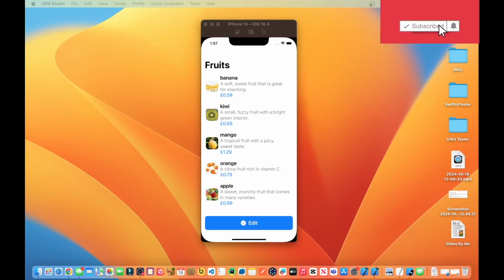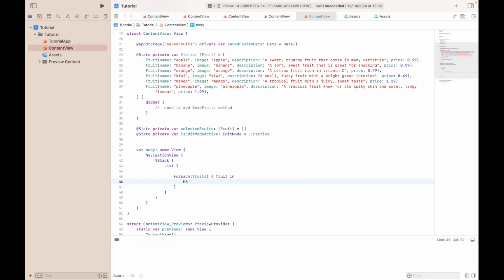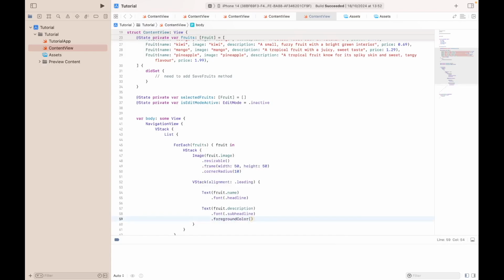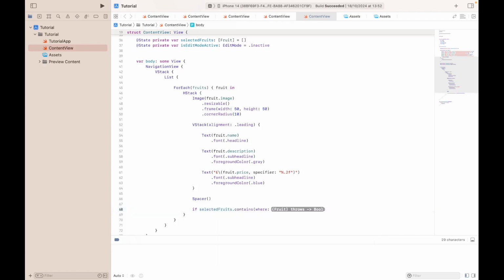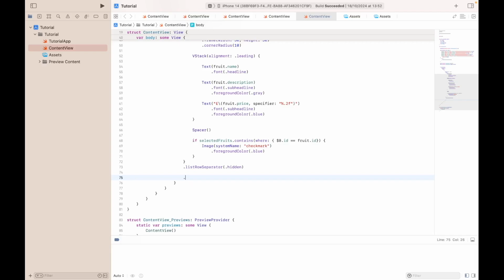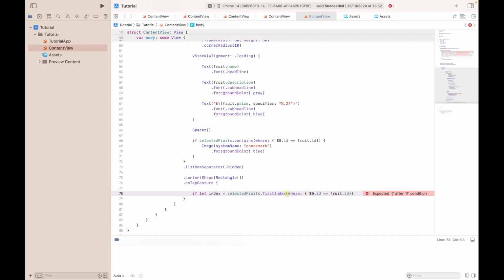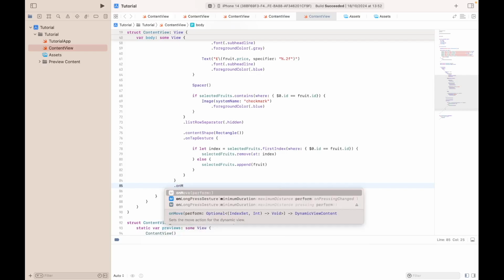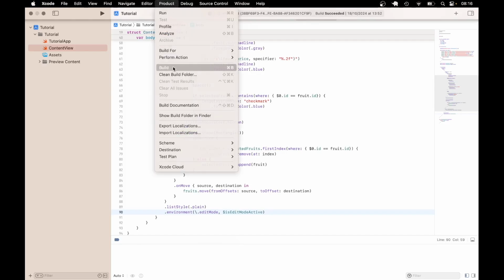Reorder Your SwiftUI Lists Like a Pro!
Learn how to reorder items in a list using SwiftUI! In this tutorial, we'll walk you through the steps to implement a reorderable list using the latest SwiftUI features. Perfect for anyone looking to enhance their iOS app with dynamic list interactions.
🔹 What you'll learn:
 • Reordering items in a SwiftUI List
 • Implementing drag-and-drop functionality
 • Tips for managing lists in SwiftUI

3 Git Tower – Simplify your Git workflow with this powerful Git client

1 SwiftUI Mastery: Core Data To-Do List with Notifications, Pie Charts & Address Lookup